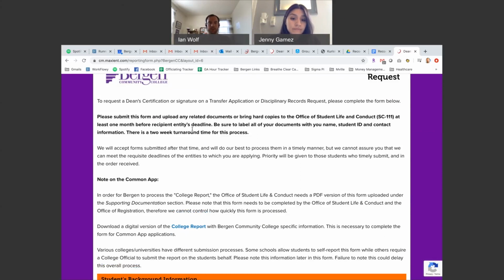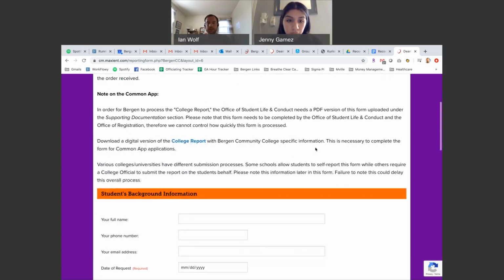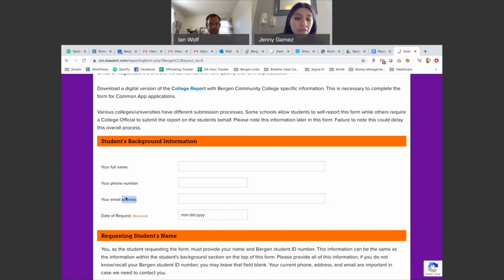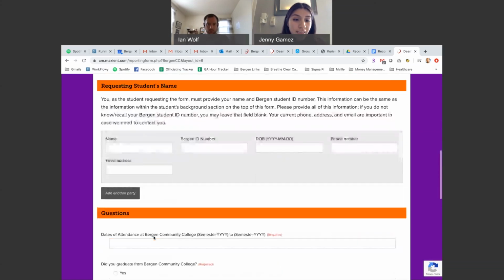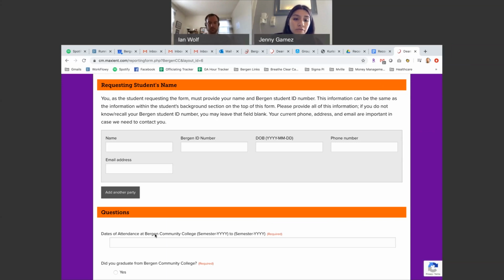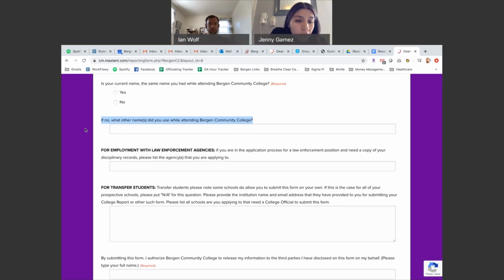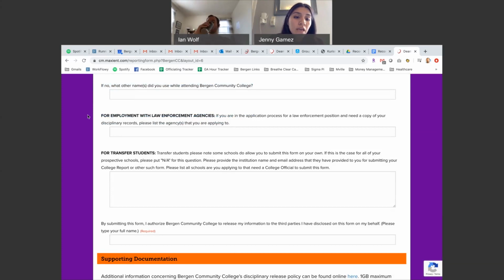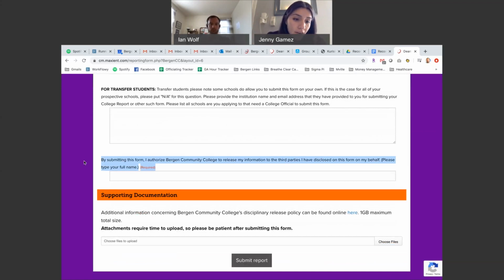Explaining the Disciplinary Record Request Process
Hear from Coordinator of Student Conduct Ian Wolf and Student Conduct Generalist Jenny Gamez about how to work through the disciplinary record request process. This is relevant to students transferring to other institutions and former students looking to obtain documentation from the college about their individual student conduct record. For more information on Bergen breakouts, our virtual series of programs, please